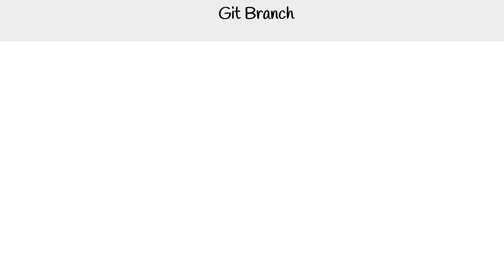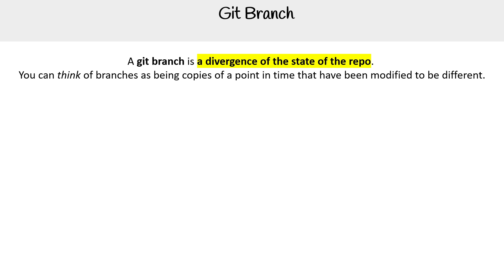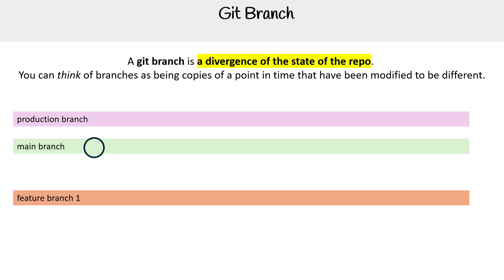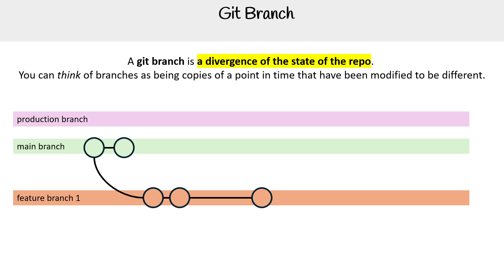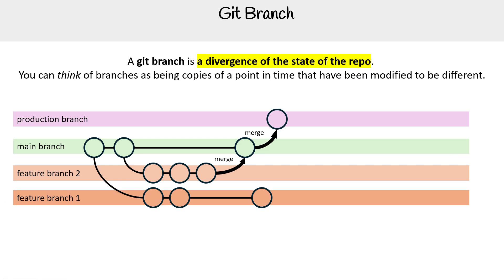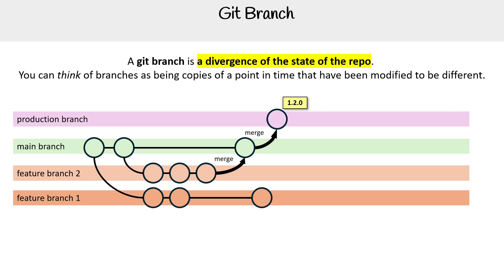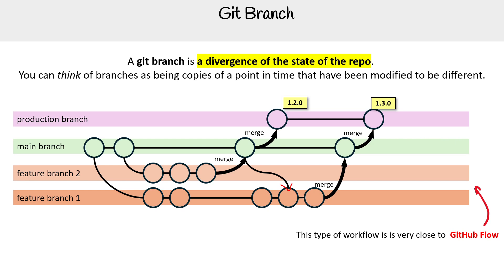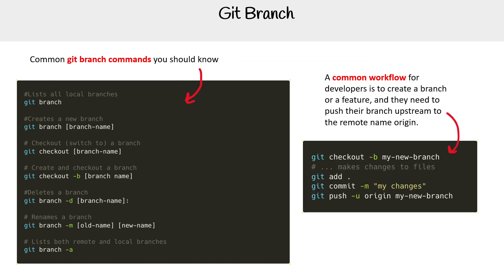Git Branch: Creating and Managing Branches – GitHub Foundations Course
Learn how to create, manage, and switch between branches in Git to collaborate on features and streamline your workflow.